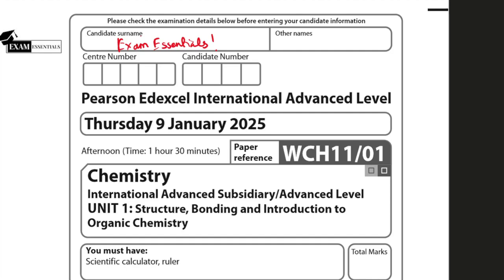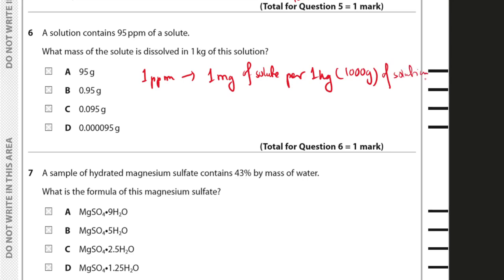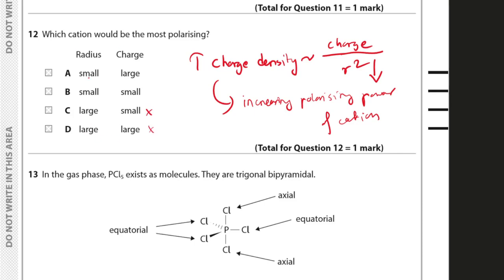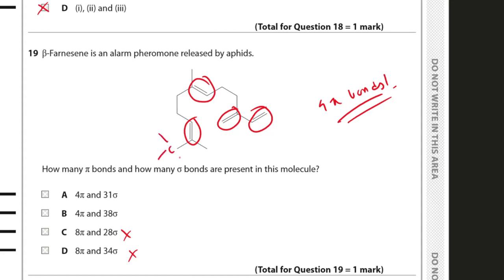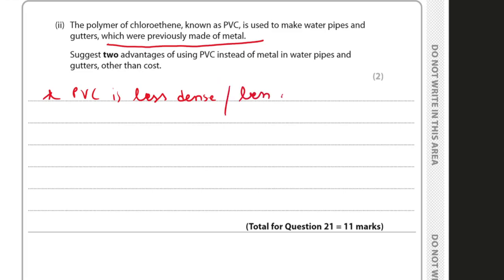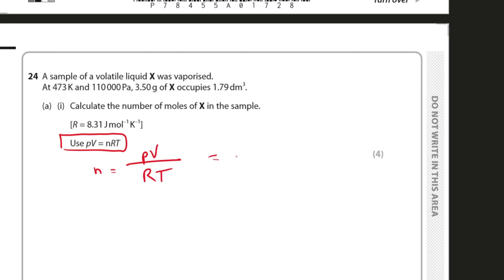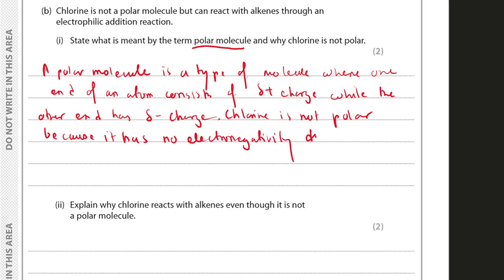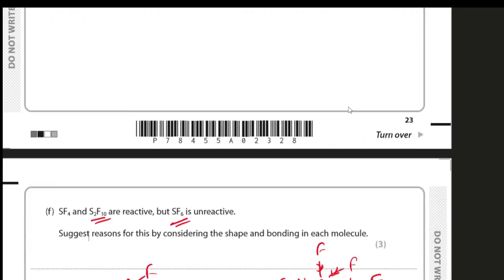Edexcel IAL Chemistry Unit 1 Jan 2025 | Full Paper Walkthrough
Chemistry Class  - AS

I am a Bangladeshi Engineering student taking chemistry classes straight out of passion and my tendency to help others for achieving greater good. Join my classes if u like these videos.

Currently, I have 2 AS Chemistry courses ongoing

1. U1 Crash
2. U2 Full

U3 videos will be uploaded soon

Apart from that, i also tend to take doubt sessions and past paper solving classes.